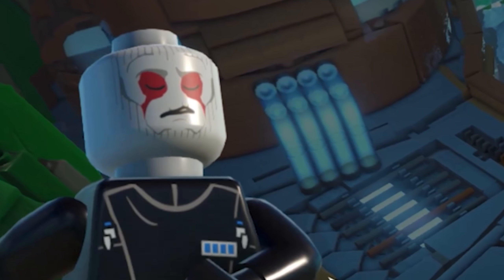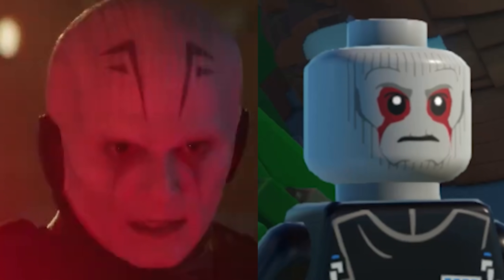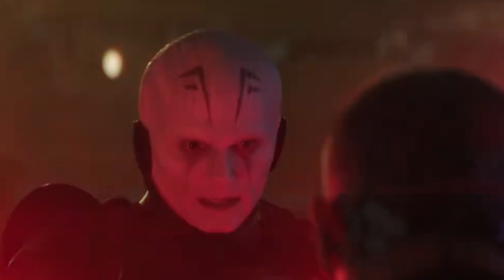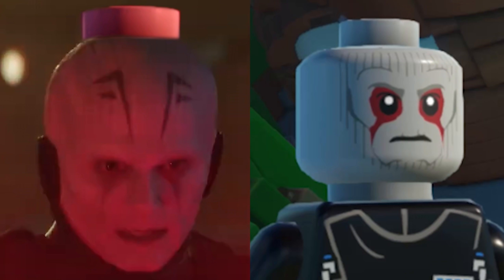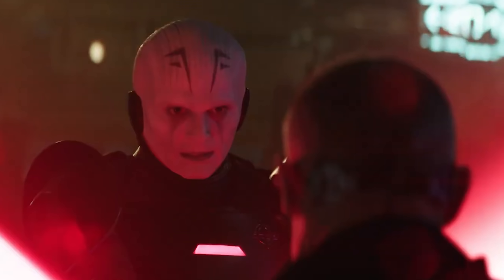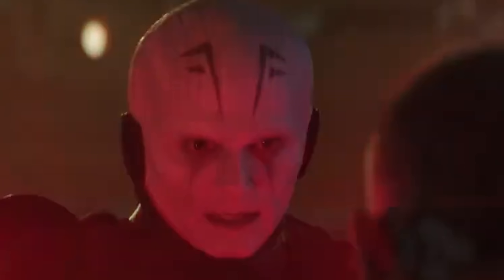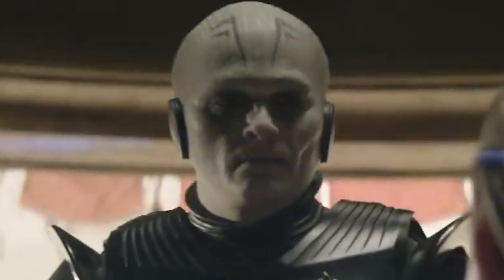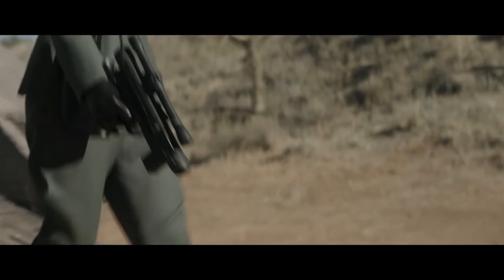I FOUND HIM in LEGO Star Wars